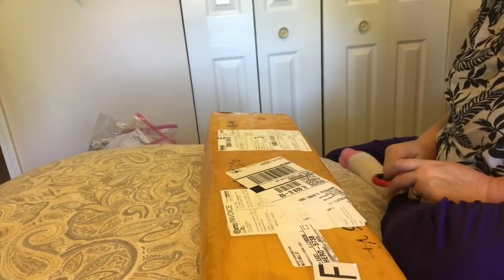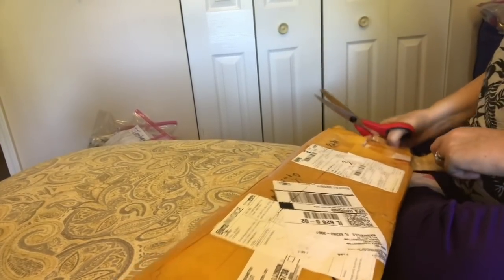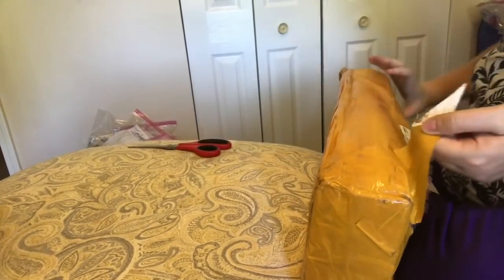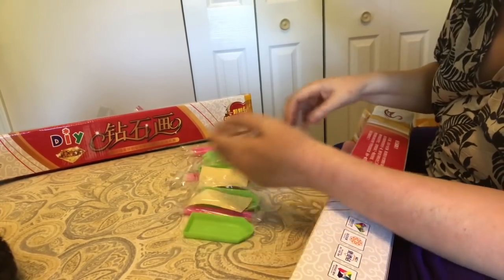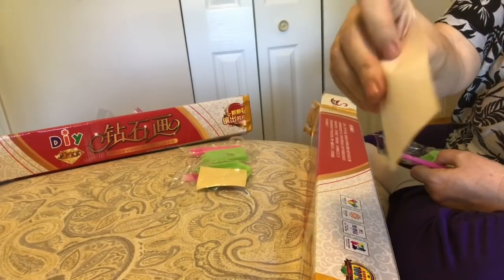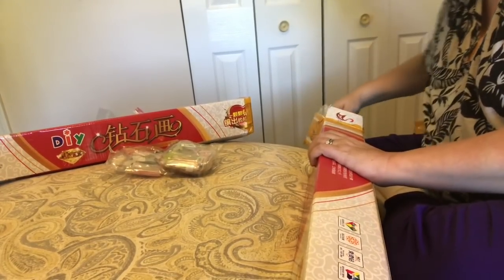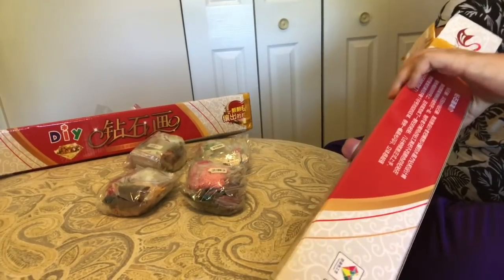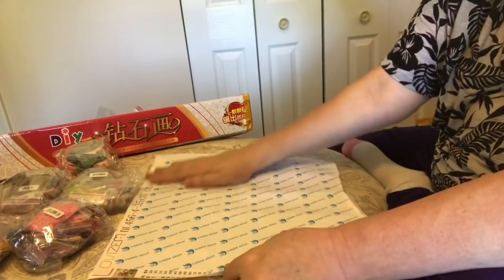Diamond Painting Unboxing - Super Haul - Ten from Luovizem Store on AliExpress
Unboxing of ten diamond paintings from Luovizem Store on AliExpress.  Links for all ten are below.

Red & White Rose - 40x60 Full Drill Round

Lovely Flowers - 49x38 Full Drill Round

Santa’s Sleigh - 40x30 Full Drill Round

Wedding Dress - 45x55 Full Drill Round

Pink Flower- 40x30 Full Drill Round

Color Heart Tree - 30x40 Full Drill Round

Sunflower Pitcher - 35x30 Full Drill Round

Heart Stone - 30x40 Full Drill Square

Snow Dragon - 40x60 Full Drill Square

Tulip Bouquet - 35x35 Full Drill Round